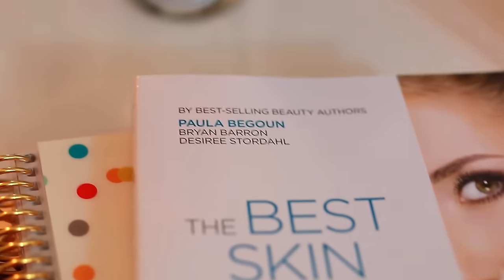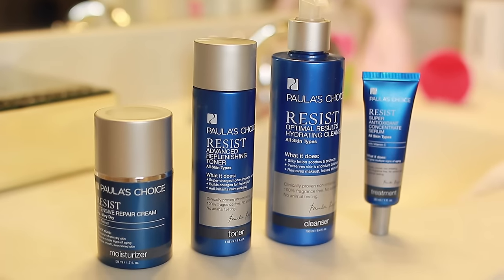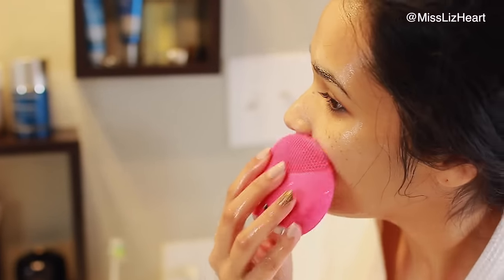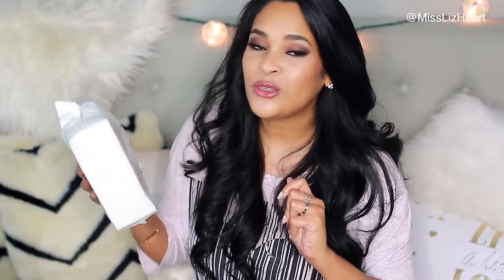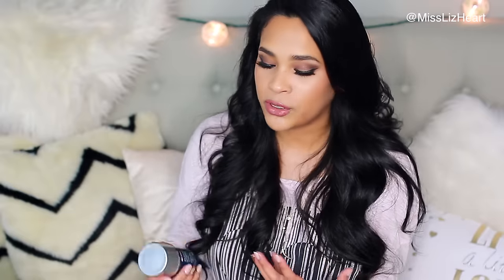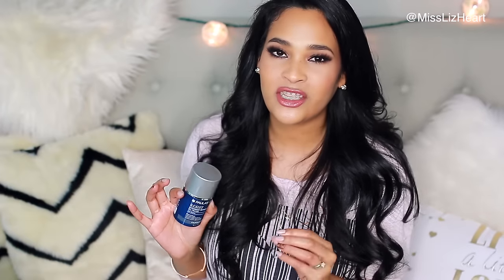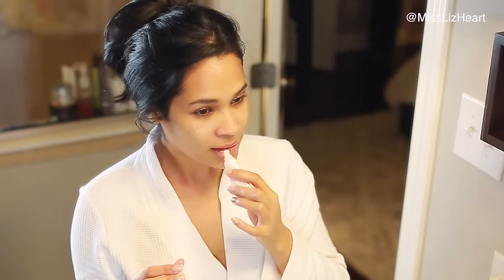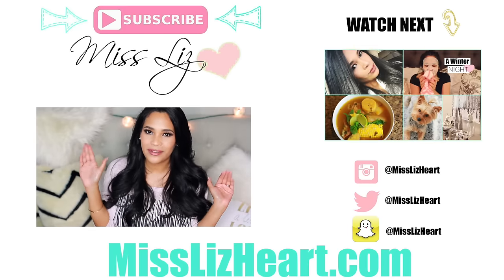Winter Skin Care Routine Dry Skin & Fine Lines Anti Aging Products - MissLizHeart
Hi guys! Today I'm sharing the products in my winter skin care routine. These are the products that are currently keeping my dry skin hydrated and from peeling. I have also slowly started incorporating retinol into my routine which is an amazing product for wrinkle prevention. XO

~Products Used~
❤ Tatcha Camellia Cleansing Oil
❤ Paula’s Choice Resist Optimal Results Hydrating Cleanser
❤ Foreo Luna Mini
❤ Paula’s Choice Resist Advanced Replenishing Toner
❤ Sheseido Facial Cotton
❤ Exfoliating Cotton Rounds
❤ Paula’s Choice Resist Super Antioxidant Concentrate Serum
❤ Paula’s Choice Resist Intensive Reapair Cream
❤ Castor Oil
❤ Jouer Lip Enhancer

❤ Foundation Makeup Forever Ultra HD in Y365
❤ Eyes - Laura Mercier Eye Artist Palette
❤ Lips - GC Supreme Lip Cream in Wild Berry Tart
❤ Blush - Tarte Prim
❤ Nails - Butter London Shop Girl
❤ Top - Old

Hi everyone! On weekdays I upload Beauty and Fashion Related videos which include Makeup Tutorials, Reviews, GRWM, Night and Morning Routines. I am a wife and a fur momma. You could say my husband and I are still newlyweds, and I'm still in the "nesting" phase(hence all the home decor hauls and decorating videos). When I'm not filming or working on my blog you can find me being my husband's right hand girl on the real estate side of our business.

xo Liz